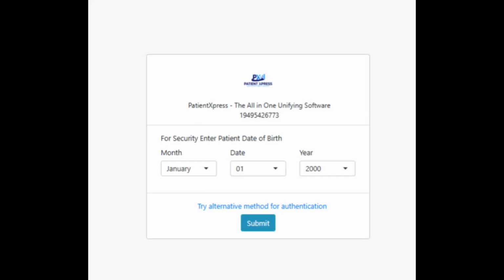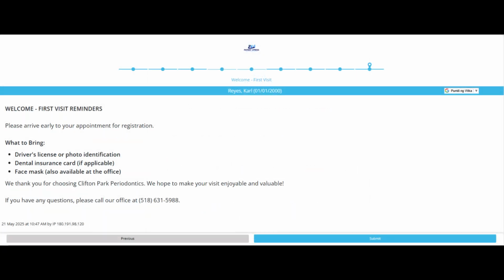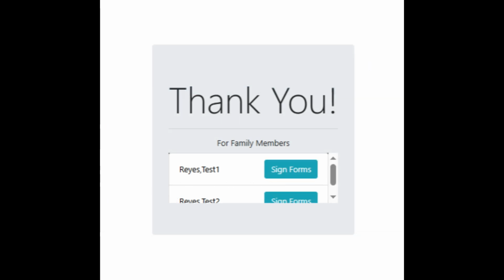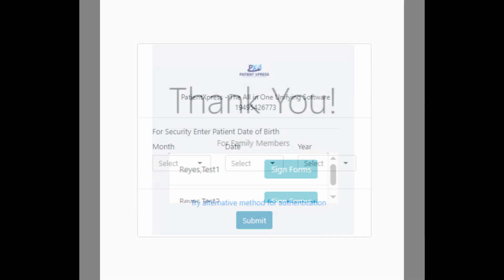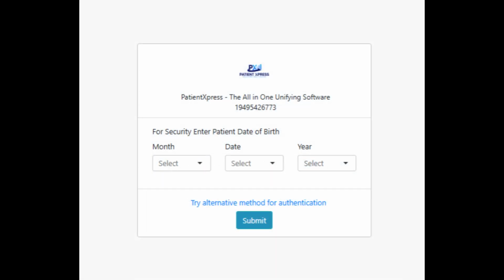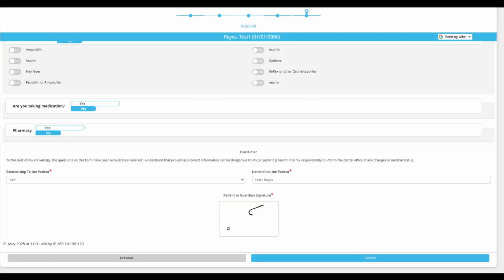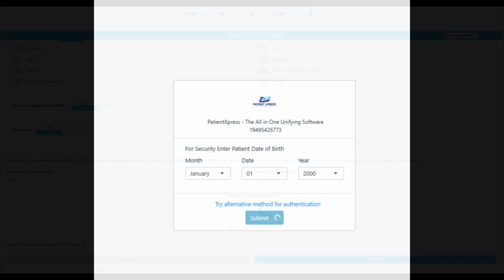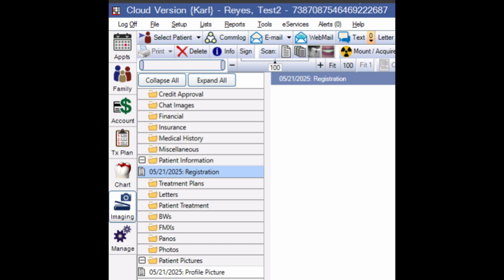How to Use 1 Consent Link for All Family Members in PatientXpress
Learn how to simplify the consent process for families with the “1 Consent Link for All Family Members” feature in PatientXpress! This powerful tool allows dental offices to send a single link that covers multiple family members—making check-ins faster and more convenient for everyone.

Simplify Family Visits with PatientXpress!
No more sending separate forms for each patient. Our all-in-one consent link streamlines the intake process, reduces paperwork, and enhances the patient experience—especially for parents managing appointments for kids and dependents.